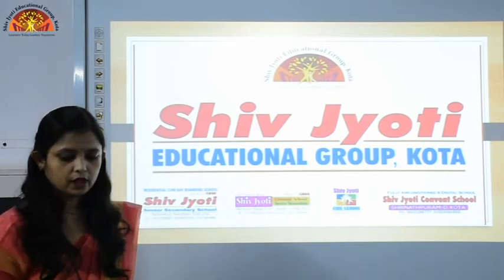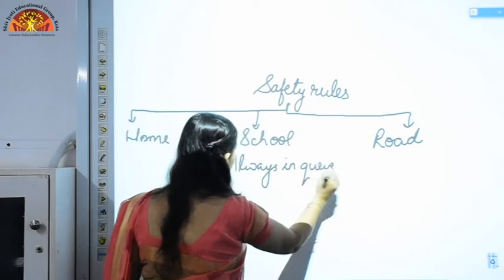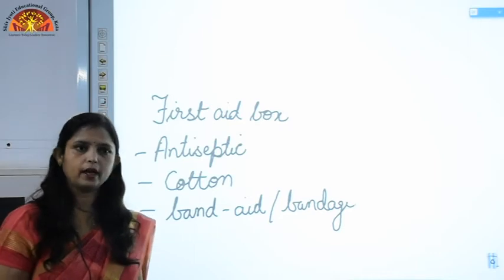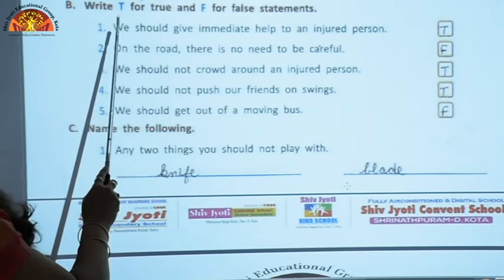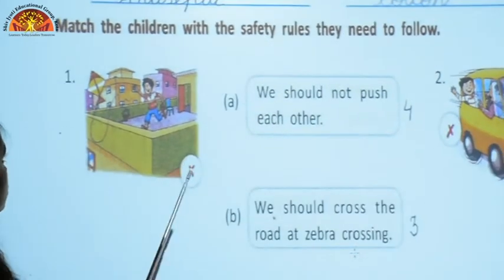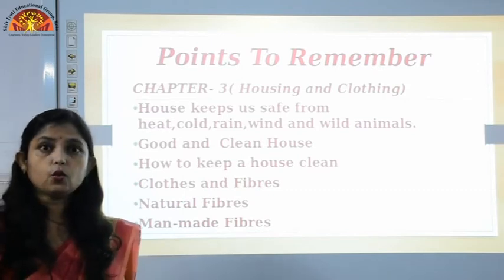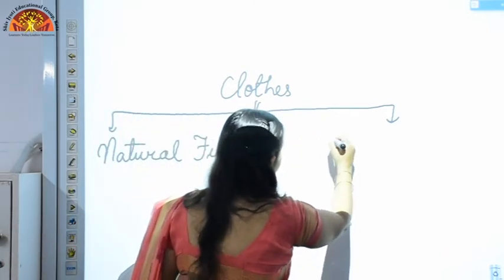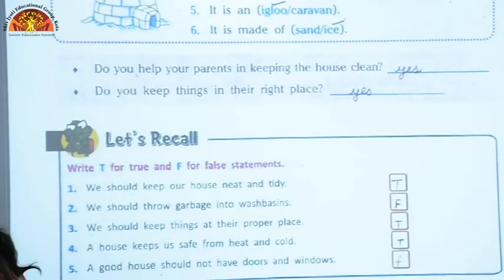Class 3 Science Ch 2 And 3{Revision}